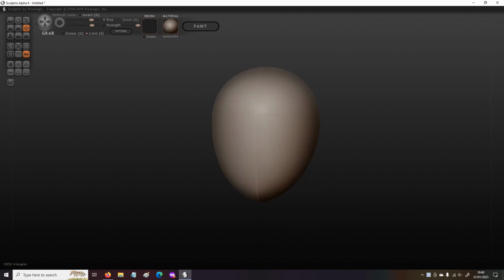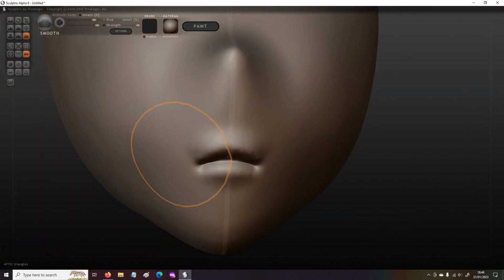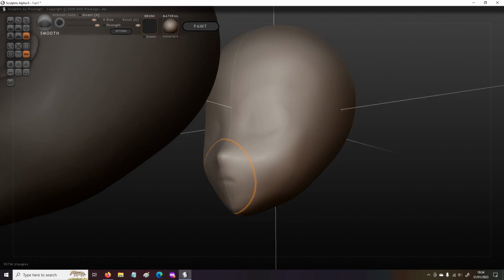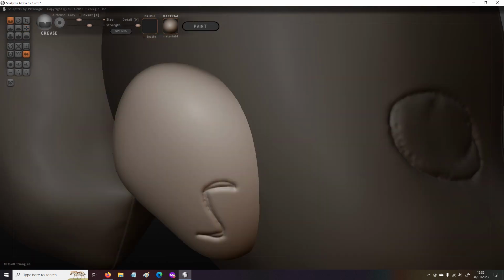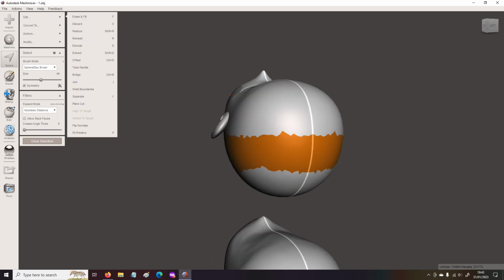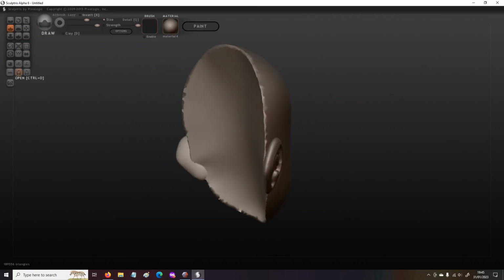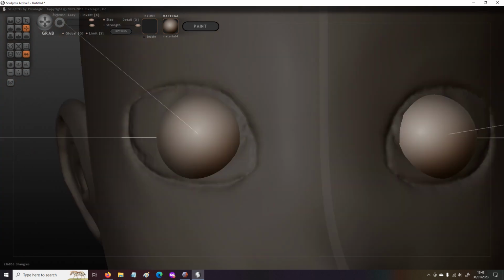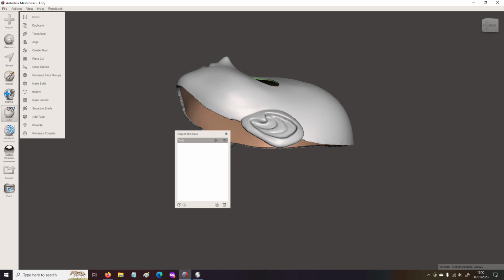Let's Sculpt a Kigurumi Animegao Mask!